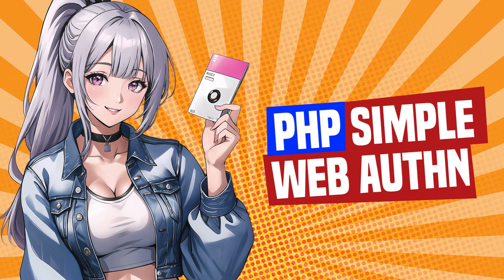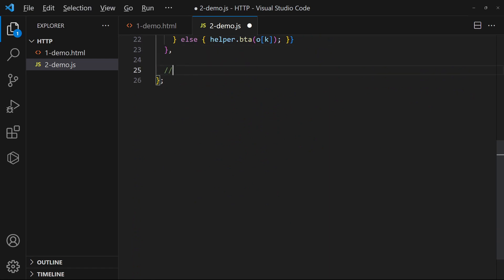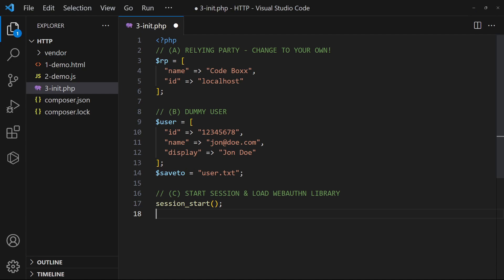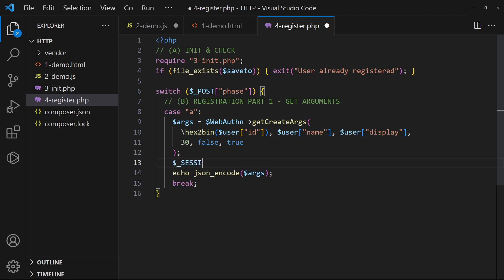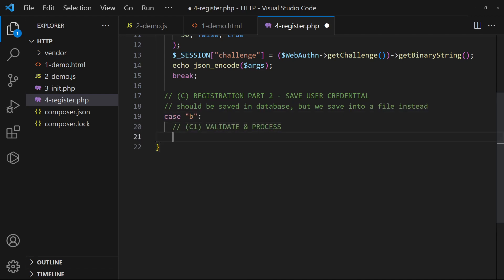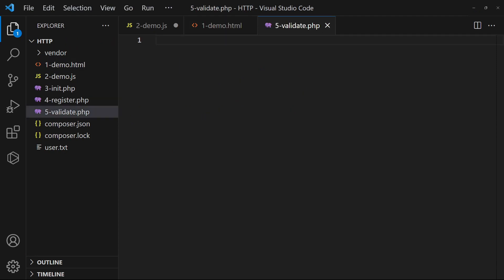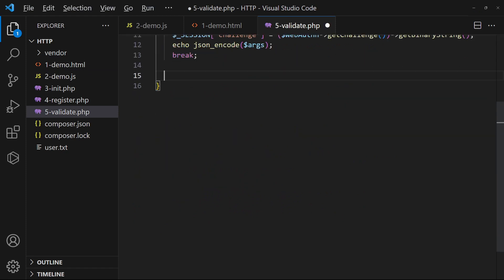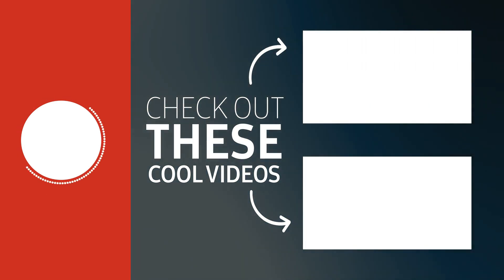PHP Web Authentication API (Simplified Example)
A simple example of how to implement the Web Authentication API in PHP - That is, biometric, "face unlock", pin code, USB passkey, and other means of "passwordless" authentication.

== CHAPTERS ==
0:05 Demo HTML Page
1:35 PHP WebAuthn Library
2:38 Registration
5:28 Validation
8:11 The End